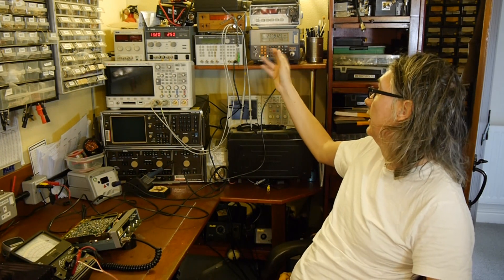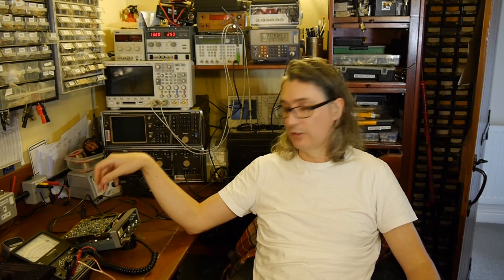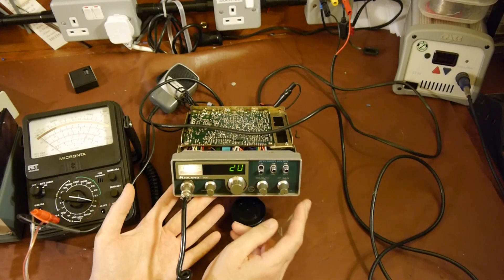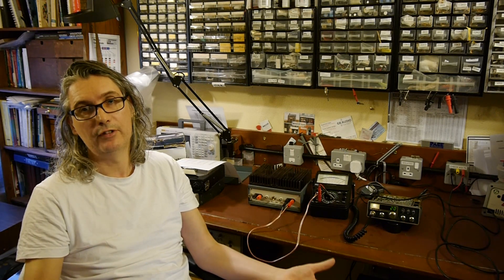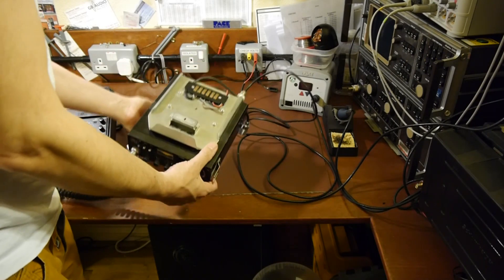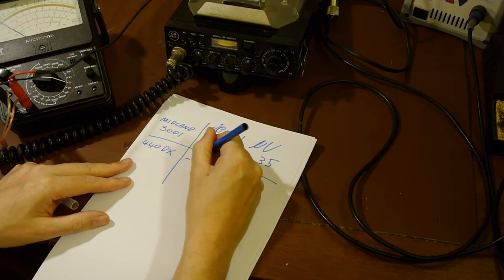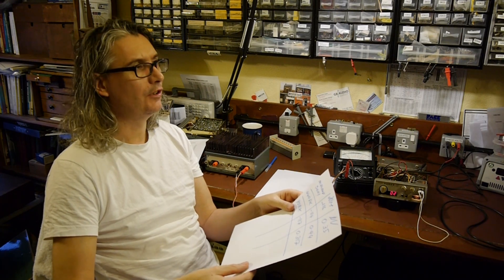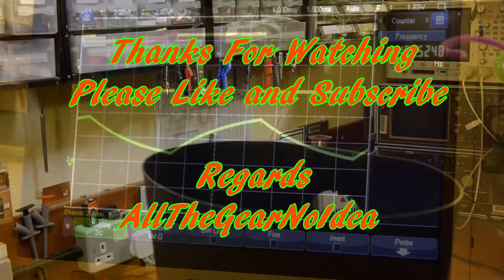RF Measurement Part 3 - FM Quieting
Today I look at a simple measurement  technique for determining the sensitivity of a typical FM transceiver using a RF signal generator and a simple AC volt meter.

One of the advantages of FM is its resilience to noise. This is one of the main reasons why it is used for high quality audio broadcasts. However when no signal is present, a high noise level is present at the output of the receiver. If a low level FM signal is introduced and its level slowly increased it will be found that the noise level reduces. From this the quieting level can be deduced. It is the reduction in noise level expressed in decibels when a signal of a given strength is introduced to the input of the set. Typically a broadcast tuner should give a quieting level of 30 dB for an input level of around a microvolt

20 dB Quieting Method:

I've always used the 20 dB quieting method for measuring sensitivity, but not for the absolute "factory spec" value. I tend to use it for comparison with other similar receivers. My reason for liking this method is simple: it requires very little test equipment, and even that doesn't have to be very sophisticated.

Connect a signal generator to the receiver's RF input port, and an AC voltmeter to the loudspeaker. On a MaxTrac, I use the handset audio signal present at the front panel MIC jack. The official EIA specification says to use the speaker terminals. Whichever is used must provide de-emphasized audio.

With no signal present, open the squelch and measure the AC voltage. If your AC meter has a dB scale, note that reading. On a 450 MHz MaxTrac, I usually measure about 700 millivolts or -1 dBm (relative to 1 milliwatt at 600 ohms) on noise.

Send an un-modulated RF signal into the radio, starting at the lowest level possible. As you increase this signal level, the receiver noise will start to decrease. This is the "quieting" effect that FM is so well known for. Adjust the RF level until the AC voltmeter reads 10% of, or 20 dB lower than, the value you had with no signal. The amplitude of the RF signal is now the 20 dB quieting sensitivity of the receiver. On a 450 MHz MaxTrac, the AC voltage would now be around 70 millivolts or -21 dBm, and the sensitivity is usually around -118 dBm (just under 0.3 microvolts).

You can often measure the 20dB Quieting sensitivity just by listening to the received audio on the radio's loudspeaker. As you increase the RF level, the noise will decrease, and so will the crackling and popping sounds. When you get to the point that you hear one pop or crackle every few seconds, that's usually the 20-22 dB Quieting point. You can use this to quickly compare receivers or preamp performance.